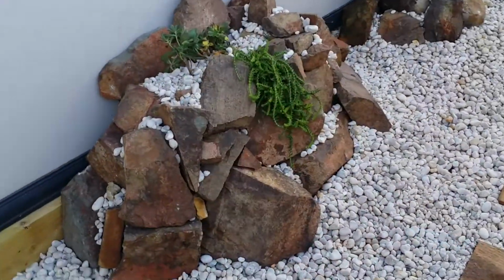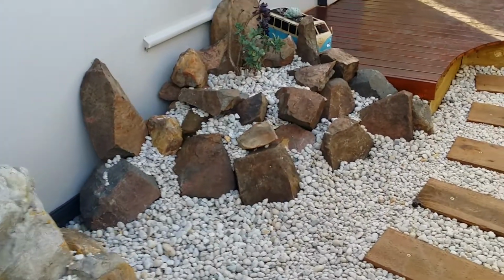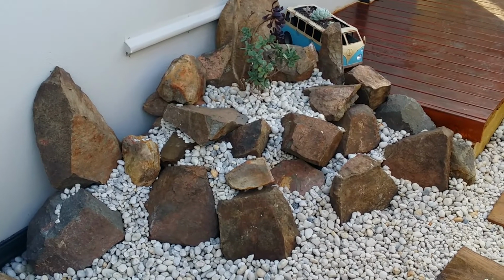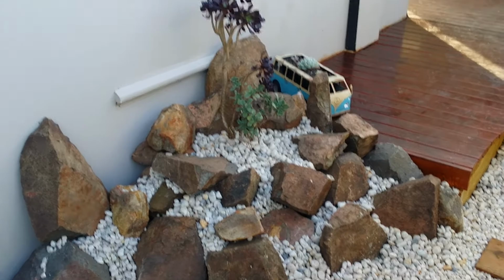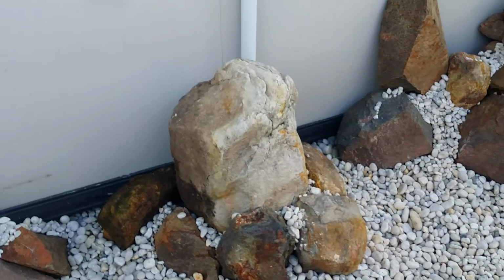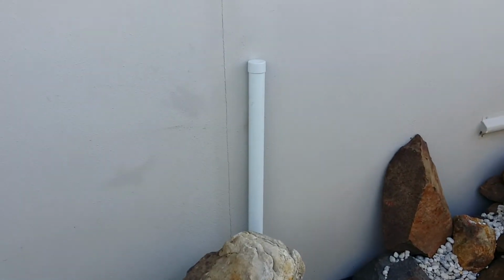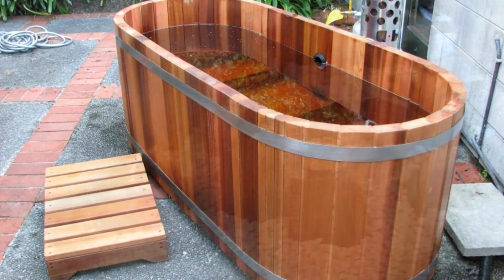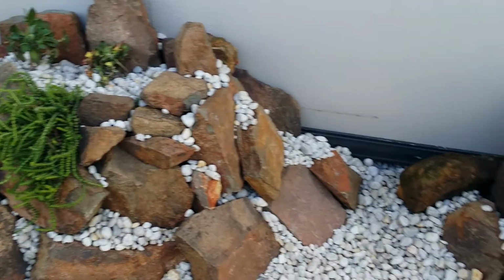Zen Garden Update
Just a quick updates. I've added the Bushrock and Plants into the Zen Garden area still more to do, but getting there